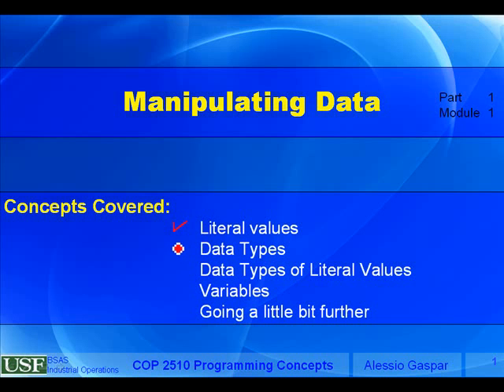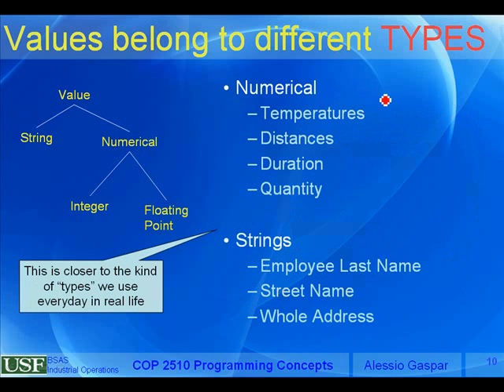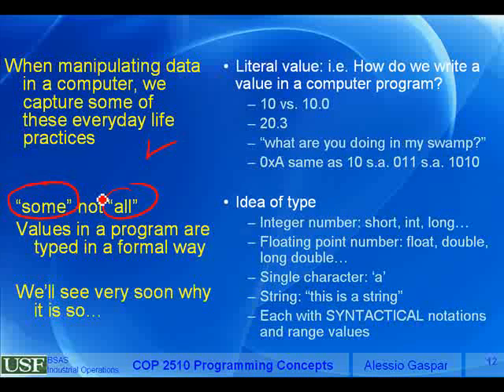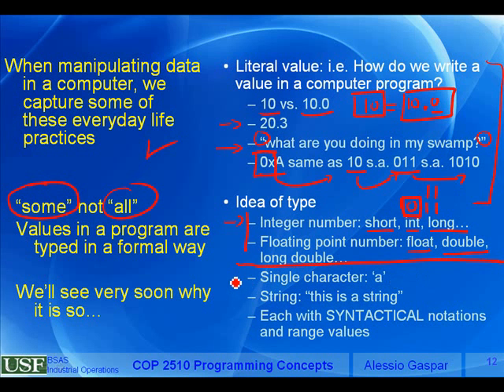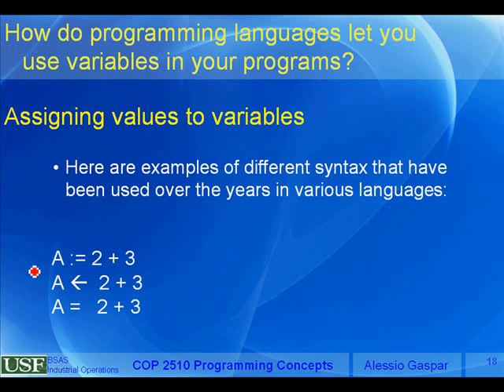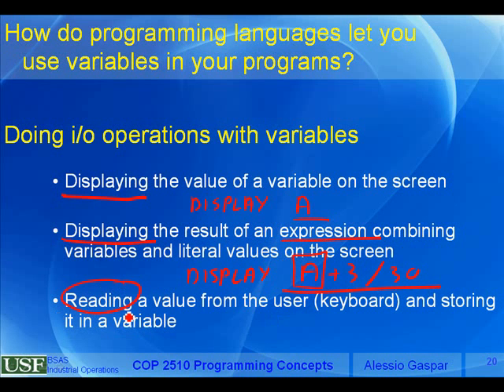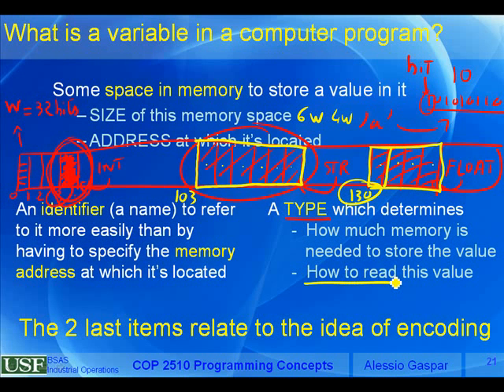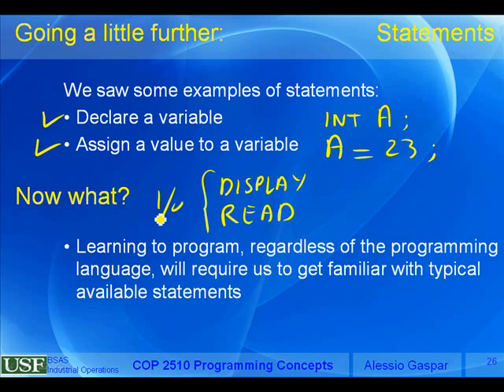Raptor Bootcamp - M01 - Lecture